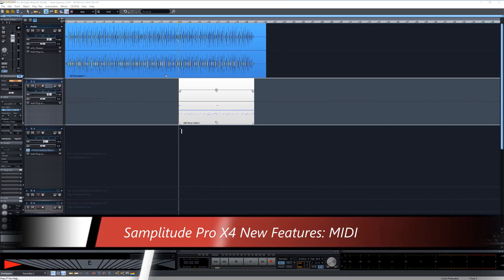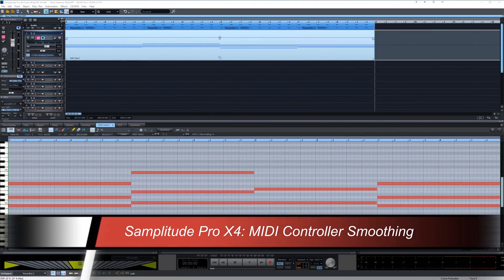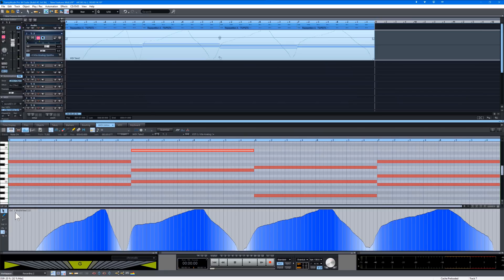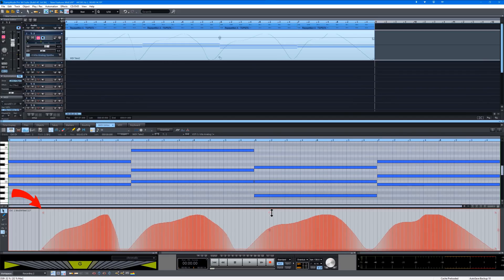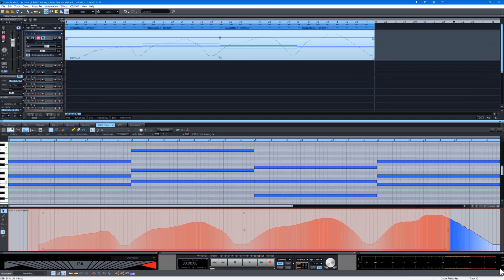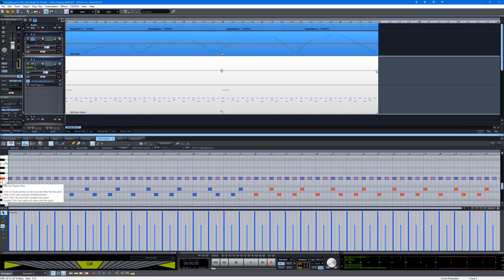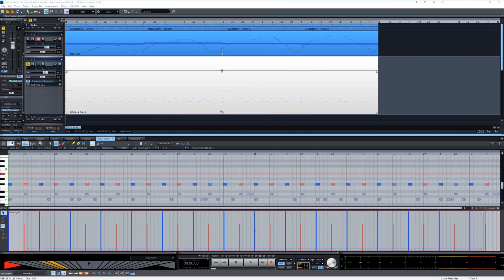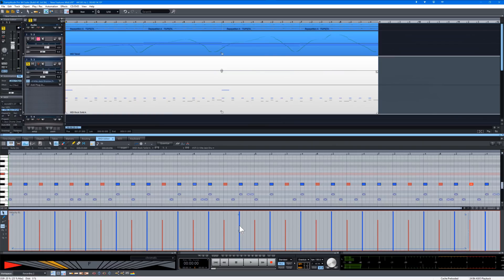Samplitude Pro X4 New Features: MIDI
This is an in-depth tutorial showing how to use the new MIDI features in Samplitude Pro X4.
I can't always answer questions here immediately because I'm very busy so please join the Samplitude forum if you have any technical questions